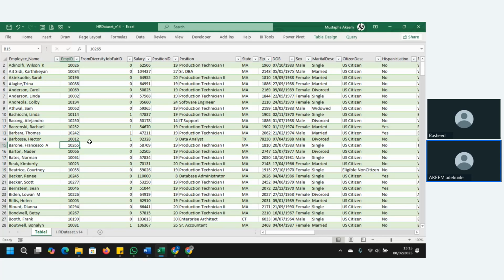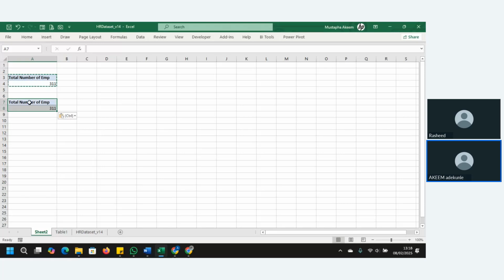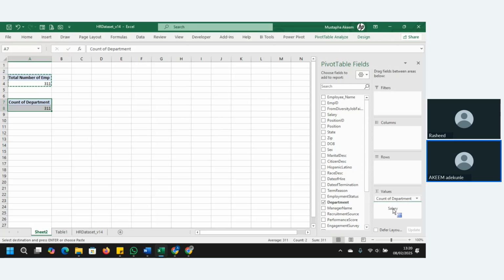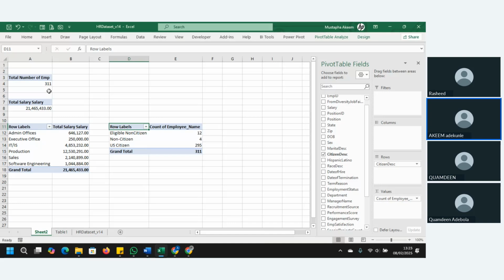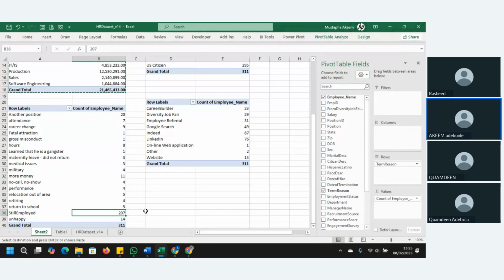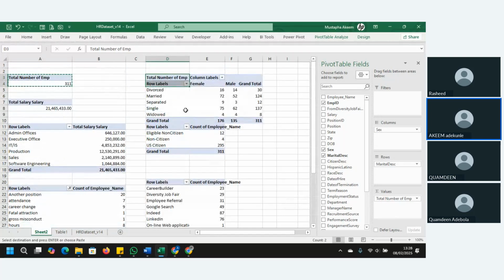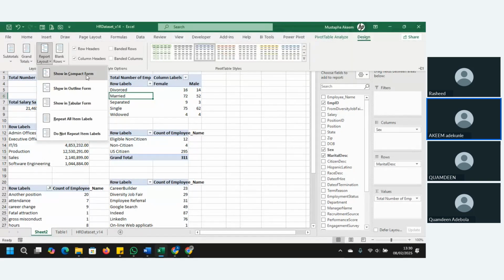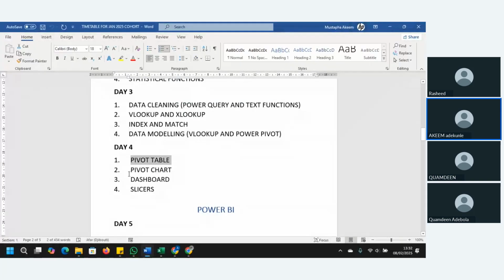Excel Pivot Tables for Employee Data Analysis Day 3 Part 5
This practical tutorial from BMC Tutors covers Excel Pivot Tables—a powerful tool for summarizing and analyzing employee data. The instructor demonstrates how to transform raw datasets into meaningful business insights through various summarization, filtering, and customization techniques.

Key Analysis Techniques Covered:

📊 Creating Pivot Tables:

Insert a Pivot Table from an existing dataset.

Choose between a new or existing worksheet for placement.

📈 Summarizing Metrics:

Count employees and calculate total salaries.

Analyze data by categories such as Department and Recruitment Source.

🧹 Data Cleaning & Filtering:

Handle duplicates effectively.

Filter for specific employment statuses (e.g., removing terminated employees).

Interpret categorical data like gender and age bands.

🎨 Customization & Design:

Use the Pivot Table Analyze tab to rename tables and adjust field settings (switch between count and sum operations).

Customize report layouts with Compact, Outline, and Tabular forms.

Remove unnecessary sub-totals and add blank lines for improved readability.

Session Conclusion:
This session summarizes foundational Pivot Table skills and introduces the upcoming focus on charts and dashboards for the next training session.